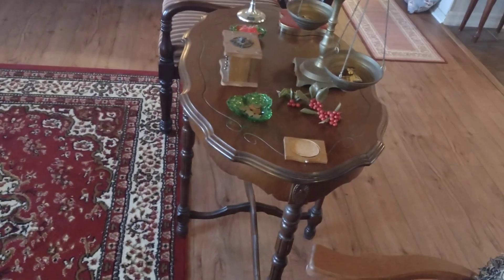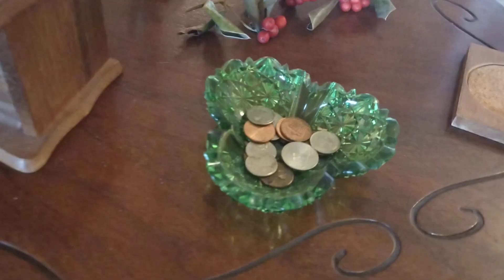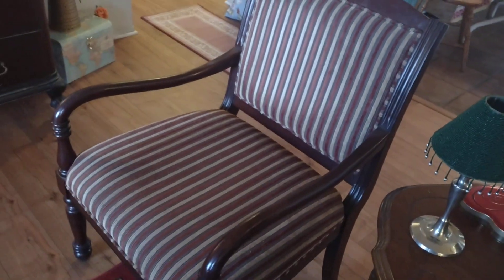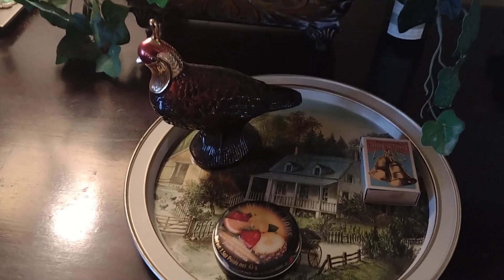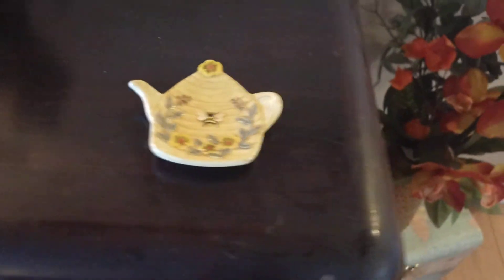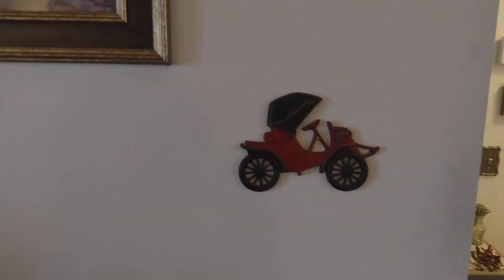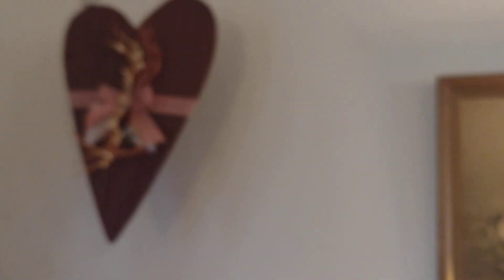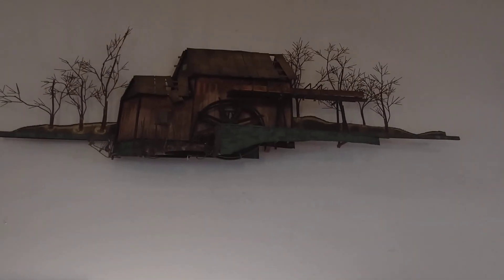Designing the mountain getaway.....charming living room